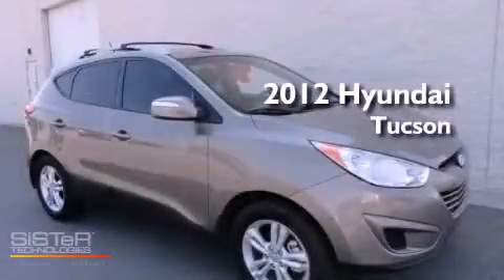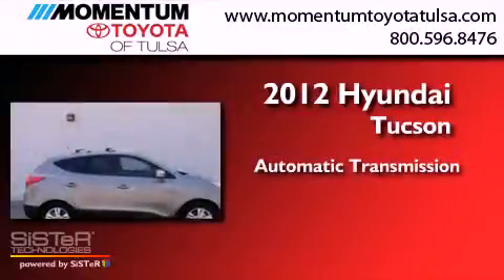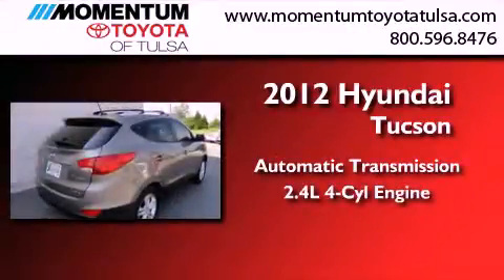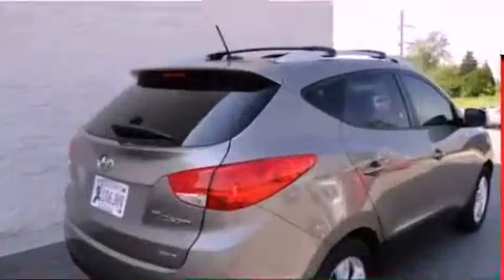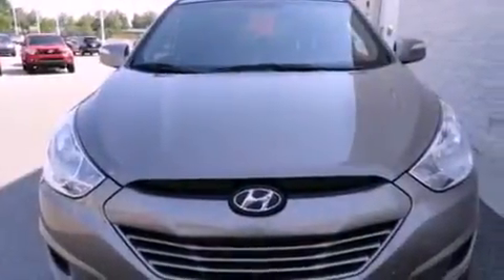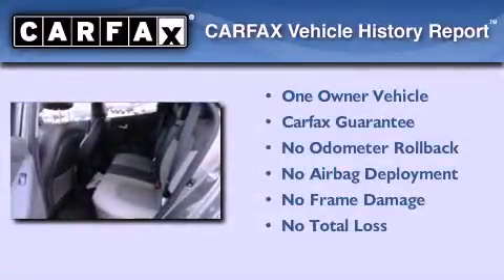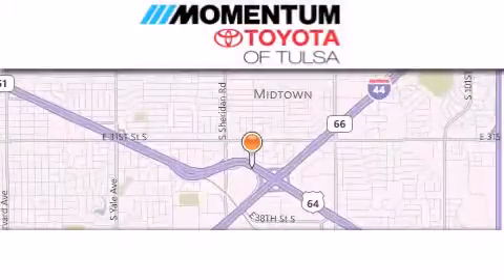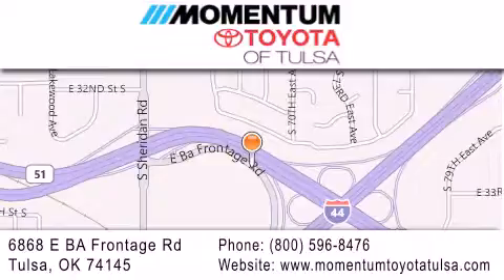2012 Hyundai Tucson Tulsa OK 74145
Year : 2012
 Make : Hyundai
 Model : Tucson
 Engine : 2.4L I-4 cyl
 Trans . : Automatic
 Exterior : Gold
 Miles : 2,311
 Interior : Beige
 Stock : TCU500787

 6868 East B.A. Frontage Rd.